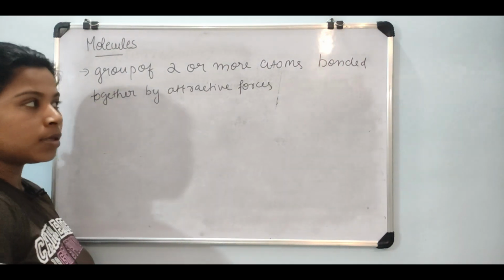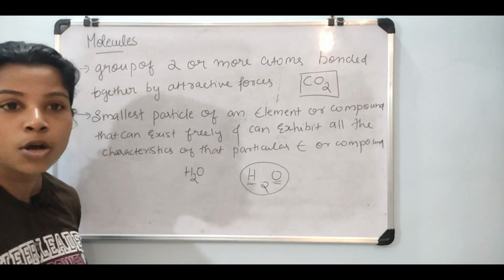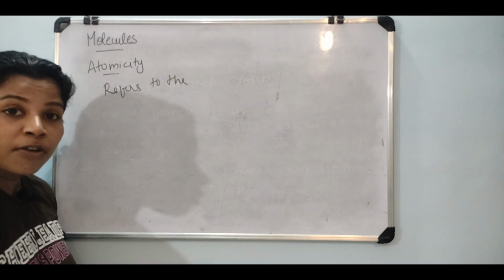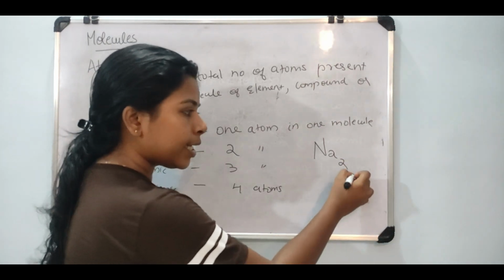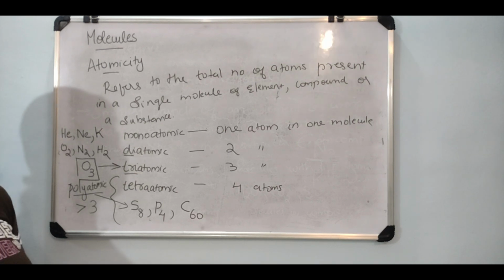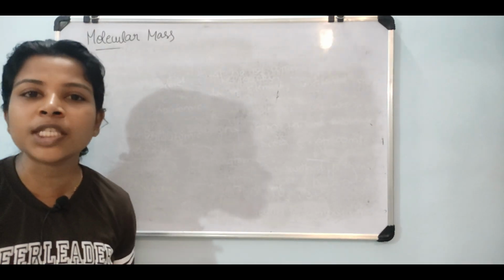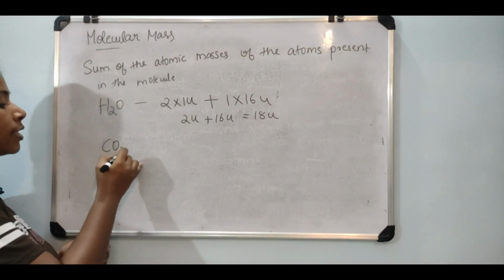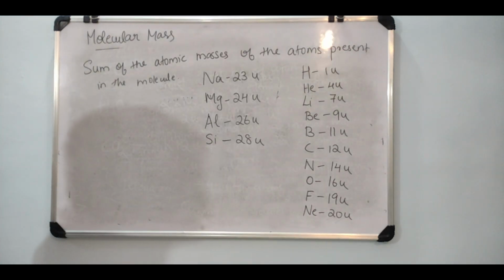ATOMS & MOLECULES-PART 3-NCERT-CLASS 9 MOLECULAR MASS,ATOMICITY,MOLECULE